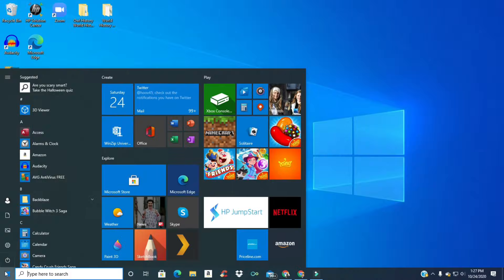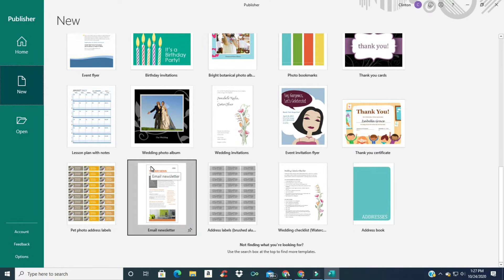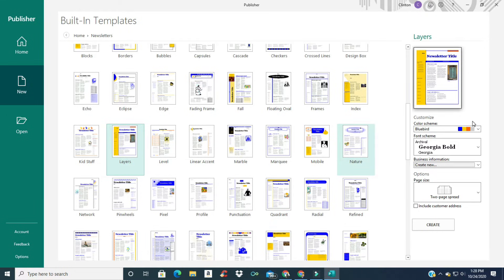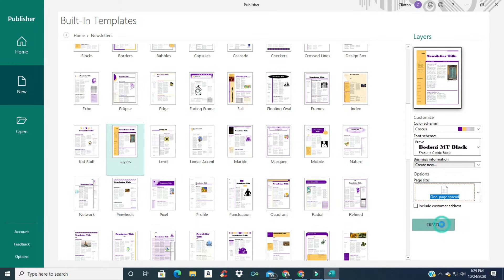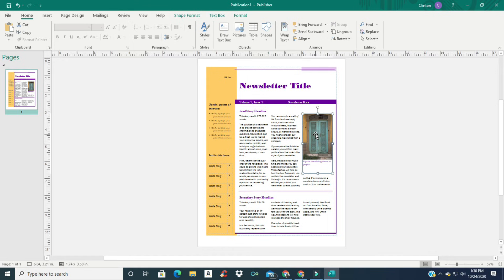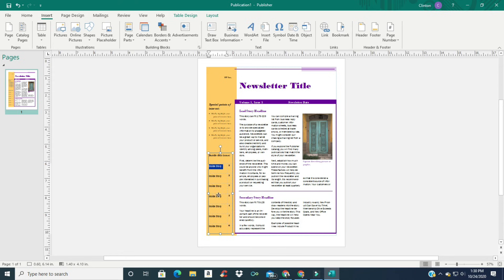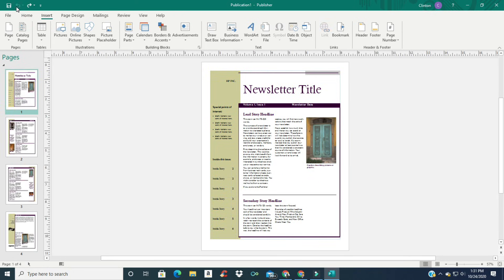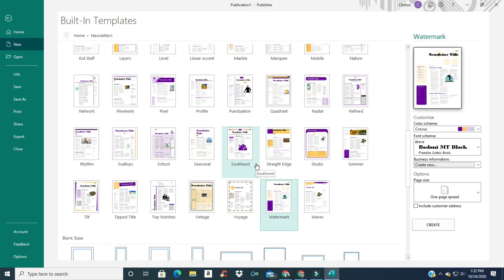How to Make a Newsletter in Publisher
How to Make a Newsletter in Publisher - Here's how to make your own Newsletter in Microsoft Publisher. This is a quick video on how to get to the newsletter templates and how to change color themes and font types. This will be a quick start for you on your own newsletter project and you will see the familiar Microsoft ribbon with all the options to customize your newsletter project as you need.

You can use Microsoft Publisher to easily create and customize newsletters for your specific needs, using built-in templates and familiar toolbar features.

00:00 📰 Learn how to open Publisher, access built-in templates, and use the newsletters template to create a newsletter.
01:32 💡 Customize the design, colors, and font style, and choose the number of pages for your newsletter in Publisher.
02:08 💡 Choose the number of pages you want, click create, and delete any extra pages if necessary.
02:43 📰 Customize your newsletter by deleting filler content, inserting online or local pictures, and changing the title to fit your topic.
03:20 💻 Customize your newsletter using familiar Microsoft toolbar features like Word Art.
03:40 💡 You can delete or change the vertical columns to suit your needs and get some ideas.
04:05 📰 Choose a newsletter template in Microsoft Publisher that suits your needs, with different color options available, or start with a blank template.